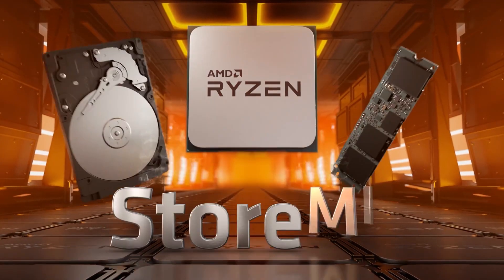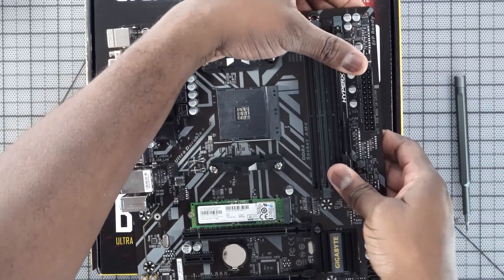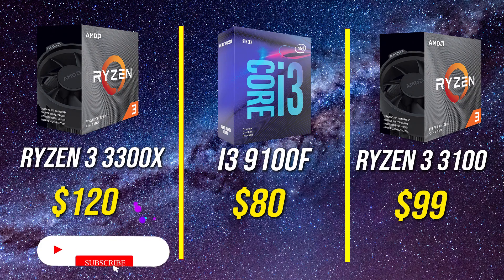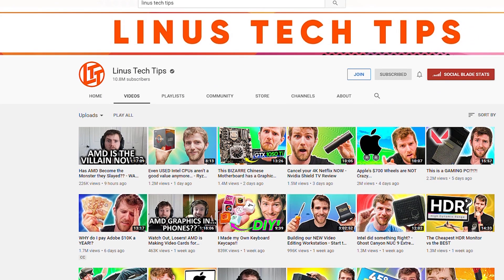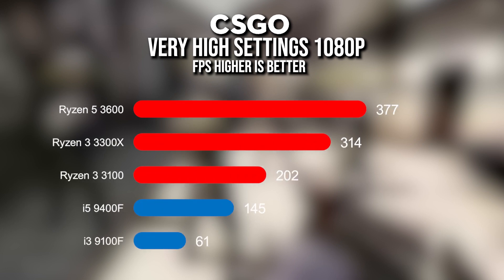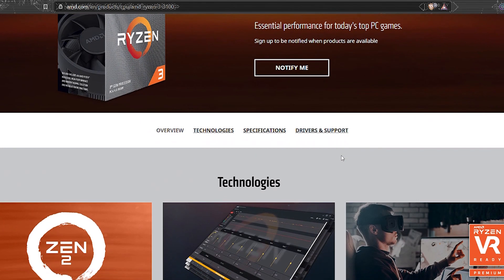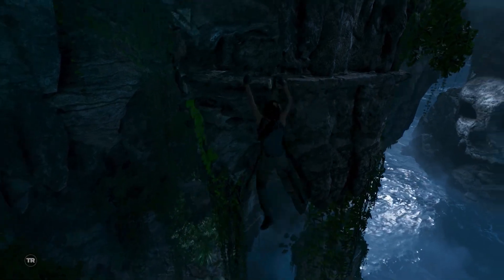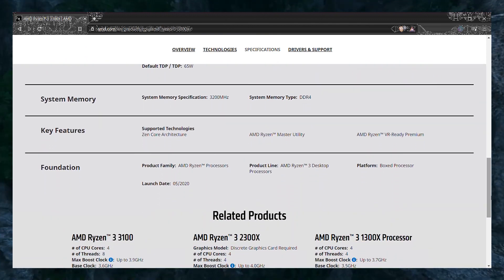புதிய Budget PC Gaming Processor comparison in Tamil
Intha video la ungaluku entha budget gaming processor best nu solirukan, intel oda i3 9100f um approm ryzen 3 3000's series  uda puthu 3100 approm 3300X processors iku comparison video panirukan!, Puthu Budget PC build panna intah processors ah use pannunga!
Budget na intha processors pathingana ₹10K kulla than iruku, intha 3 processors budget gaming uda next pinnacle, intha processors ellamai 4 cores uda varuhtu, puthu 7mm tech nala 65W than power use pannum!

Videos used (attribution and non copyrighted)
Watch My Live streams on mid-day or night
Fortnite, Pubg Lite, Apex legends... and so on.